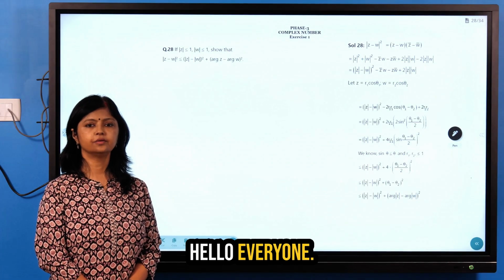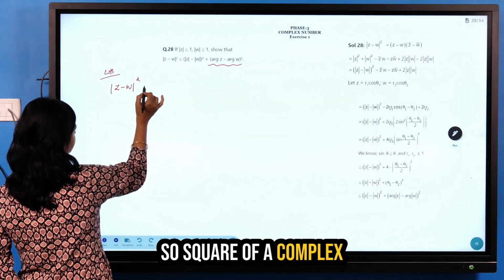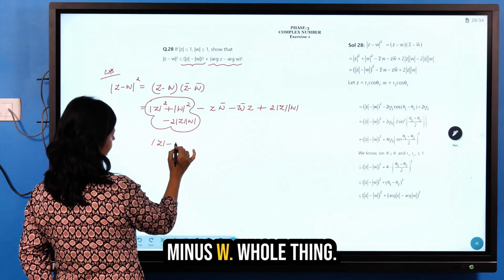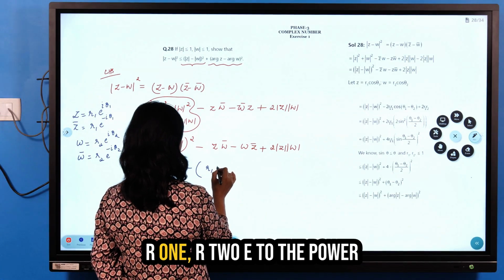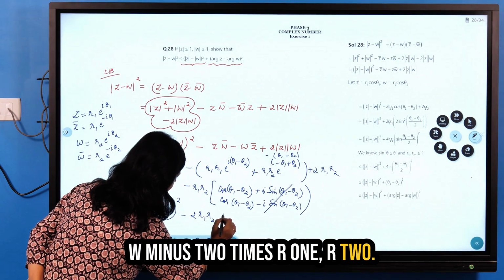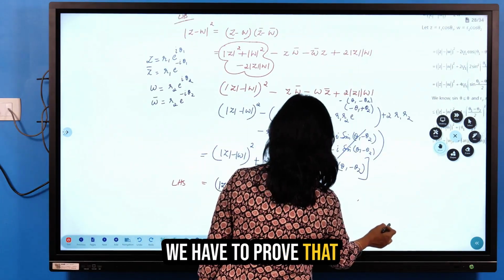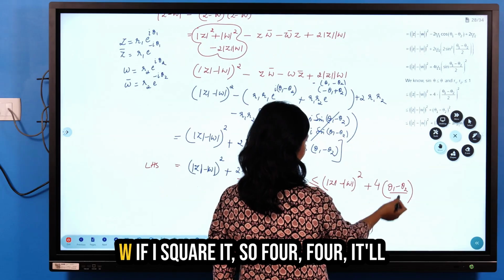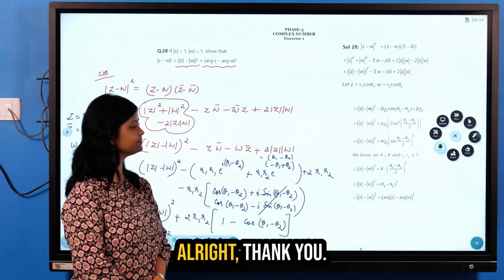Prove Inequalities with Modulus and Argument in Complex Numbers | Class11 Maths |Ms.Shalmalie Sharan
Welcome to NoMoreClass, where we delve into the fascinating intricacies of complex numbers under the expert guidance of Ms. Shalmalie Sharan. In this session, we focus on proving inequalities involving modulus and arguments of complex numbers—a fundamental skill for competitive exams like IIT, JEE, and NEET. Understanding these principles enhances problem-solving abilities and offers insights into the geometric and algebraic aspects of complex analysis.

Exploring Complex Numbers, Modulus, and Argument:

Complex numbers, blending real and imaginary parts, provide a comprehensive framework for exploring advanced mathematical problems. By examining modulus and argument, you can uncover profound relationships and inequalities that dictate solutions and behaviors. This session empowers you with the tools and techniques needed to prove complex inequalities confidently, ensuring a strong grasp of both theoretical and practical applications.

Core Topics Covered:

Introduction to Complex Numbers and Modulus:

Understand complex numbers' basics, including their representation and significance on the complex plane.
Learn about modulus as a measure of magnitude and its role in complex analysis.
Understanding Arguments of Complex Numbers:

Explore the concept of argument (arg), defining the angle a complex number makes with the positive real axis.
Study how arguments relate to the geometric positioning of complex numbers on the plane.
Analyzing Complex Inequalities:

Learn about complex inequalities, focusing on how modulus and argument interactions influence mathematical behavior.
Master techniques for evaluating and proving these inequalities using algebraic manipulation and geometric reasoning.
Proving Complex Inequalities:

Develop methods to prove complex inequalities, understanding constraints and deriving conditions under which expressions hold true.
Apply these methods to solve challenging mathematical tasks, improving logical reasoning and problem-solving skills.
Applications in Mathematical Contexts:

Discover how complex numbers, modulus, and argument apply to fields like engineering, physics, and computer science.
Leverage these insights to enhance mathematical modeling and spatial reasoning skills.
About Ms. Shalmalie Sharan:

Ms. Shalmalie Sharan is celebrated for making complex mathematical concepts accessible and engaging. Her teaching approach enhances critical thinking and analytical skills, transforming abstract principles into practical tools that provide valuable insights into theoretical and applied mathematics.

Importance of Complex Inequality Analysis:

Understanding complex numbers, modulus, and argument inequalities is crucial across disciplines, from engineering and physics to computer science. Mastery of these concepts equips students with the tools necessary to model, analyze, and interpret complex mathematical systems accurately, supporting academic success and professional growth.

Proficiency in complex analysis enriches logical reasoning, strategic thought, and analytical capabilities, empowering students to excel in diverse academic and professional settings.

Core Learning Objectives:

Develop proficiency in proving inequalities involving complex modulus and arguments.
Gain a comprehensive understanding of complex number components, inequality constraints, and geometric implications.
Enhance problem-solving skills using complex analysis to tackle advanced mathematical challenges.
Build proficiency and confidence in evaluating complex relationships and proving conditions effectively.
Foster critical thinking and strategic understanding essential for success in competitive exams.
Why Join NoMoreClass:

Learn under Ms. Shalmalie Sharan's expert guidance in complex number analysis and inequality exploration.
Access a wide range of practice materials focused on complex inequalities and their applications.
Participate in engaging, interactive sessions tailored for personalized learning experiences.
Explore our Class 11 Maths playlist for further tutorials and insights into complex numbers, inequalities, and related topics, equipping you with the skills needed for future achievements. With NoMoreClass, embark on a comprehensive learning journey to achieve your mathematics goals and unlock your full potential.